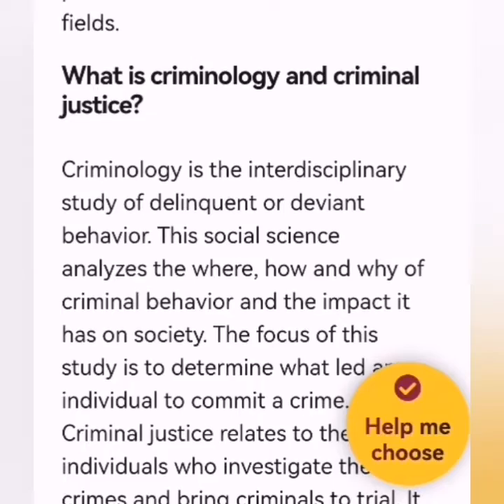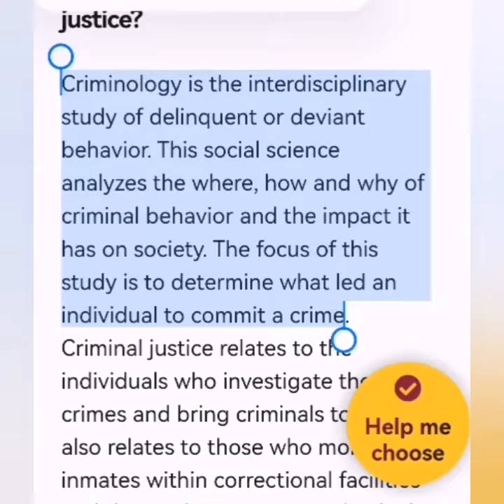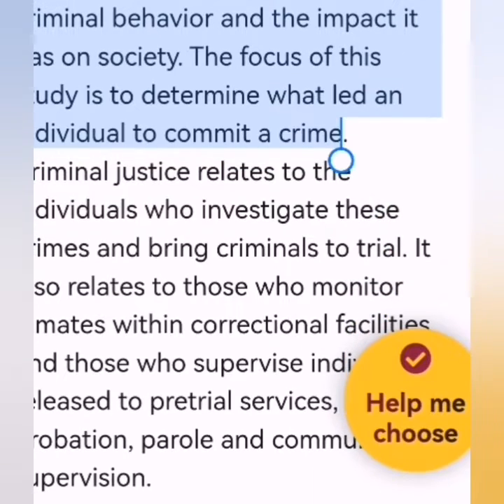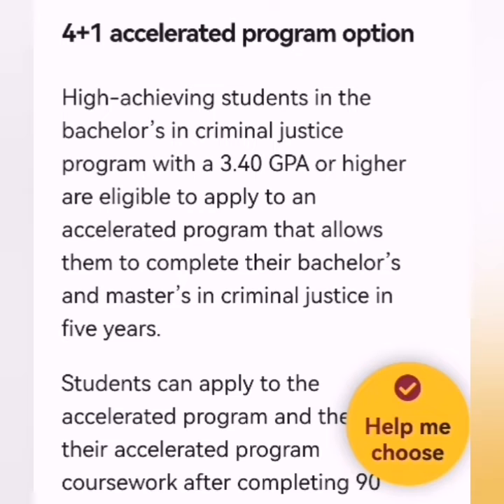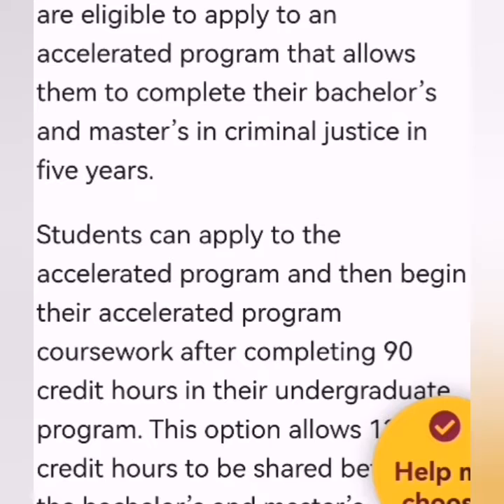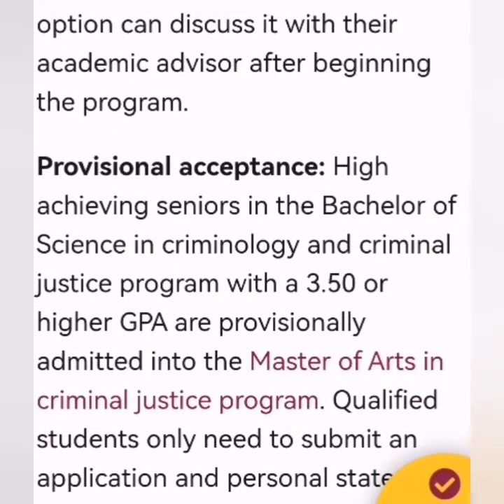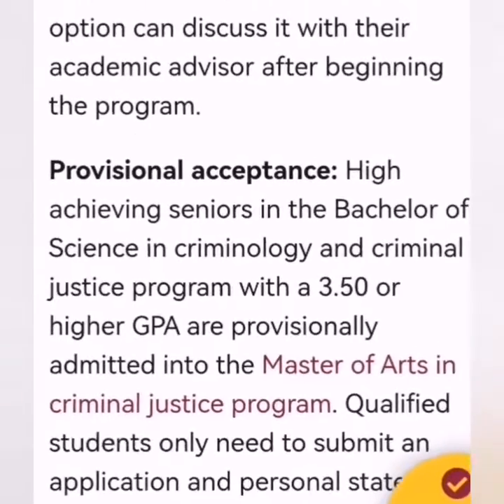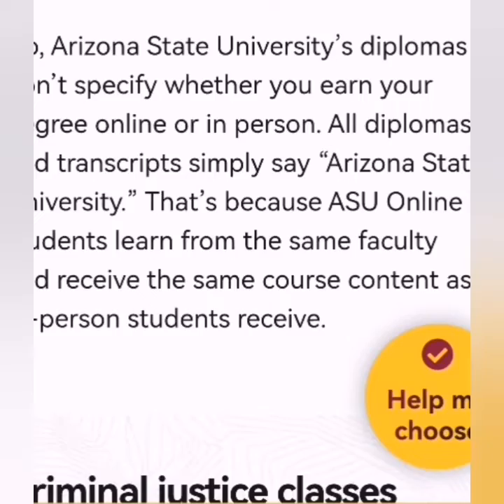What is Criminology and Criminal Justice | What is Criminal in Criminology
in this video, I Will Guide you through the video to Relate the Topic of what is the difference between criminal justice and criminology, In Which I Have to Explain in detail.

Criminal science is the investigation of wrongdoing and its causes. It is a science, which utilizes the logical strategy to concentrate on how individuals, associations, and society manage wrongdoing. Law enforcement is the arrangement of government foundations, strategies, and regulations that are answerable for authorizing the law.